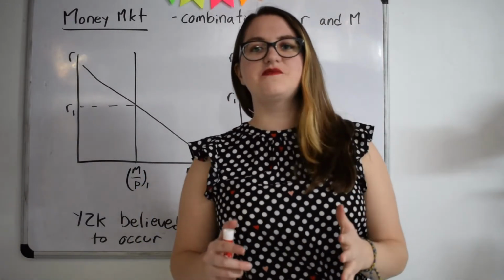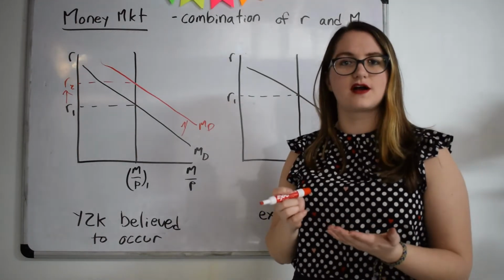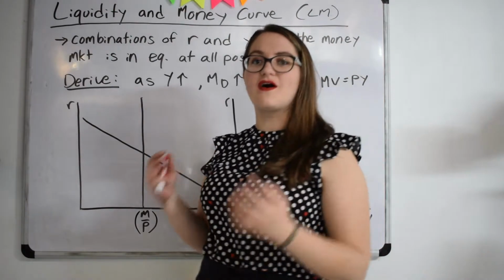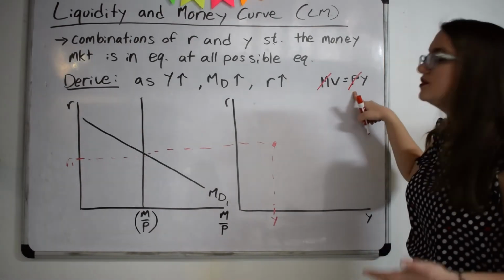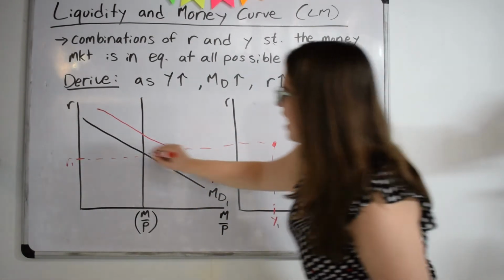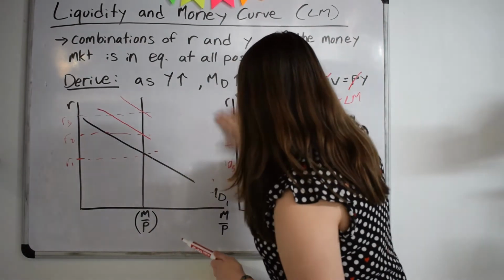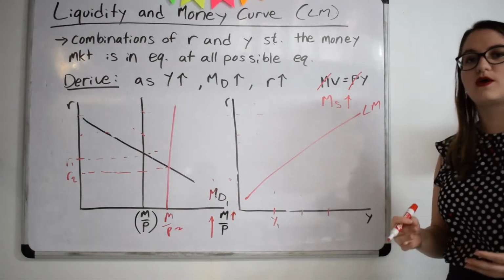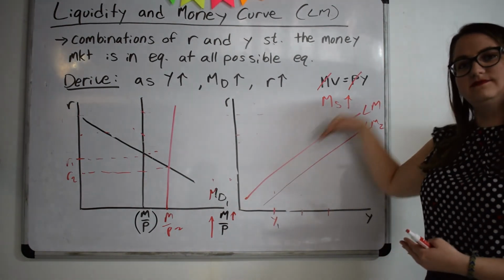Liquidity and Money Curve - IS/LM Model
ECON 302 - This video answers the example questions for the Money Market, derives the LM curve, and provides an LM shift example.

IS/LM Video #5